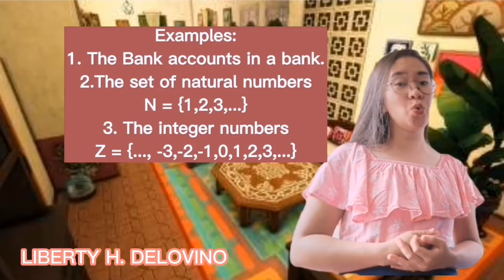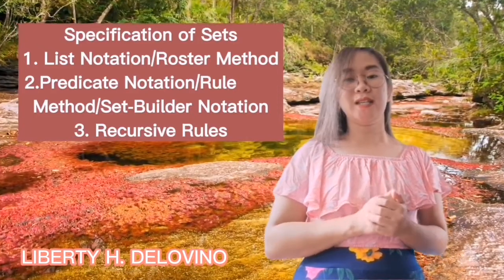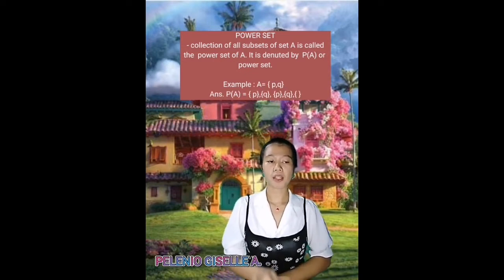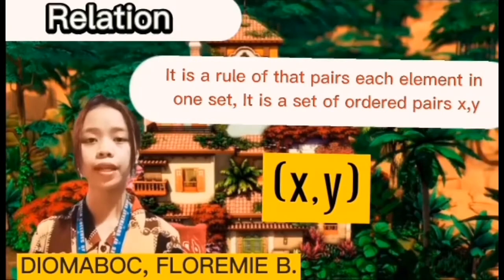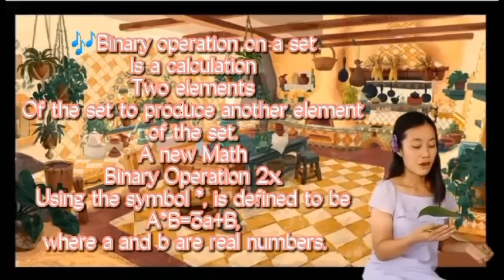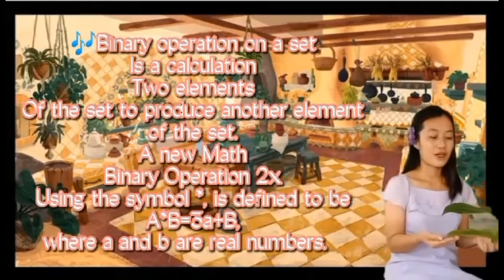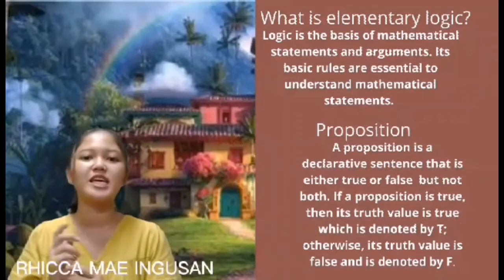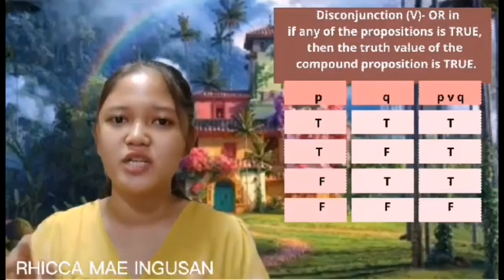Lesson 5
Video presentation encanto inspired concept